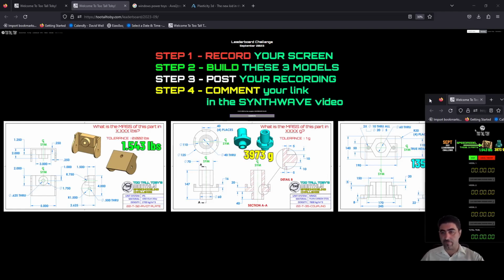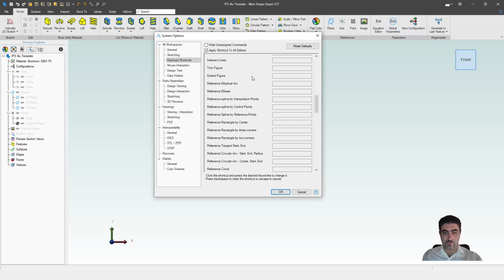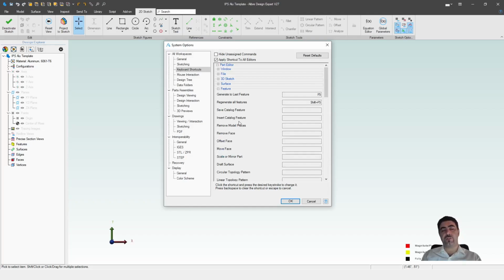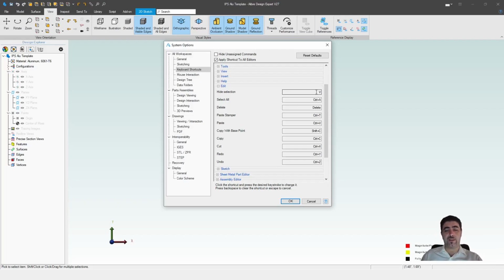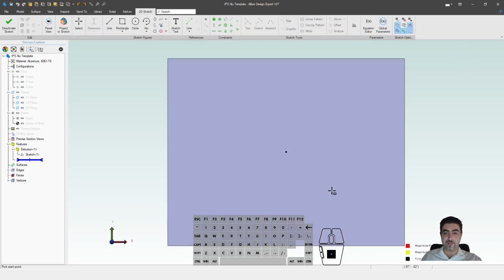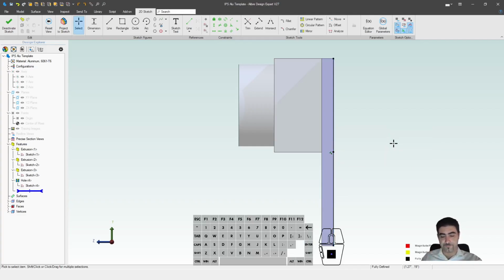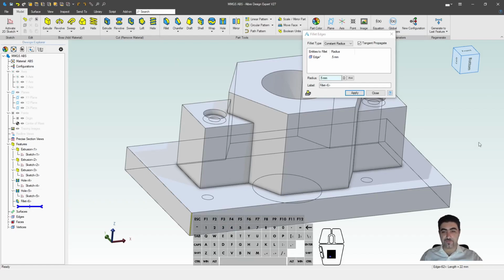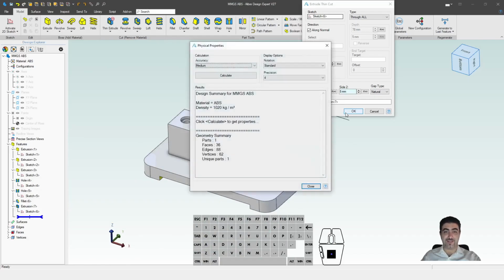Do you even Speedmodel, bro? I show you all my secrets in Alibre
It's funny how it takes a 40' video to explain a 4' speedmodelling run. But the 40' of this video are jam packed with strategies, tricks and advice on how to cut your time modelling for TooTallToby's Monthly Leaderboard Challenge using alibredesign !!!

Here I tell you everything you need to know to be as fast as , or even faster than, me:
💪Grow your skills!
🚀And Speedmodel using Alibre FTW!!! Oh... Everything here also works in Alibre

So, I ask you!

DO YOU EVEN SPEEDMODEL, BRO?